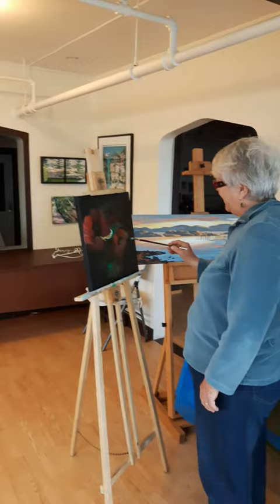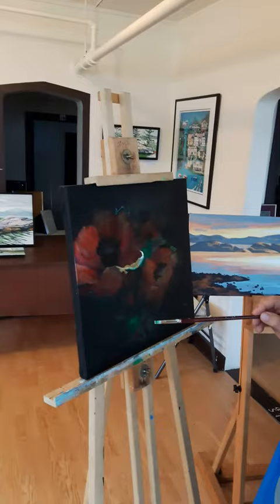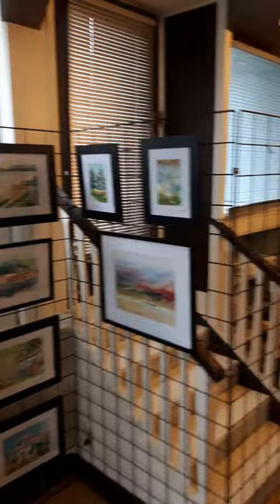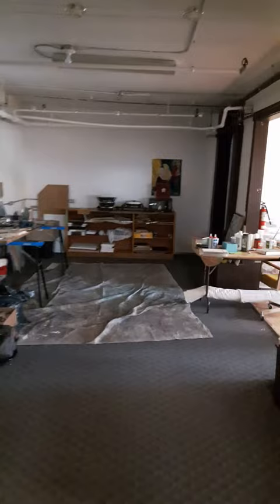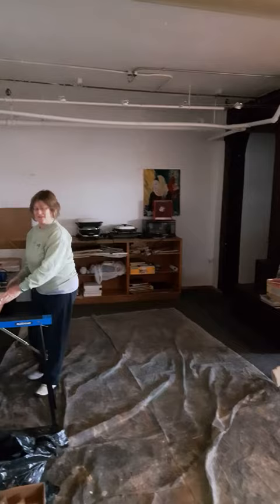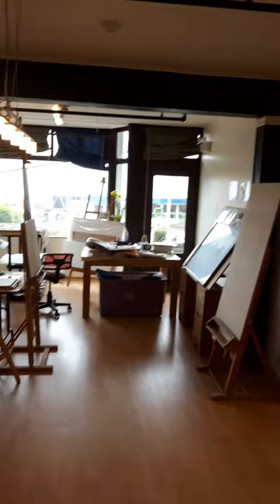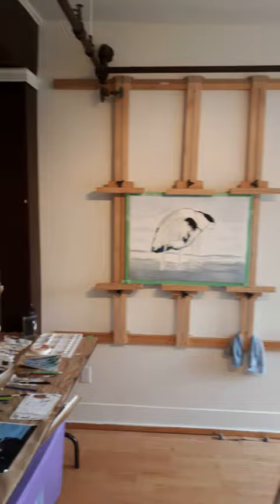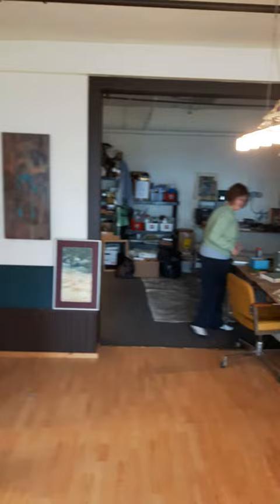Three Artists - Powell River, BC, Canada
Take a 3 minute tour of a studio shared by a trio of Powell River artists.  This site is in the Rodmay Hotel in the Historic Townsite, Powell River, BC, Canada.  In this video, you meet 2 of the artists.

Christine J. Oakley:  Gouache Paintings & Pillows of Birds